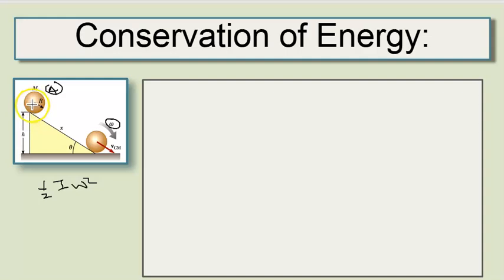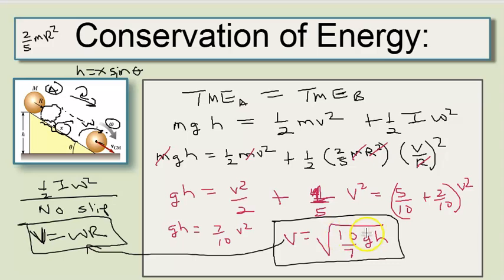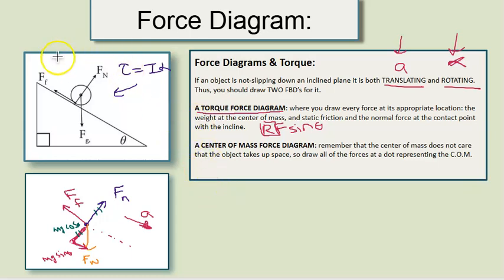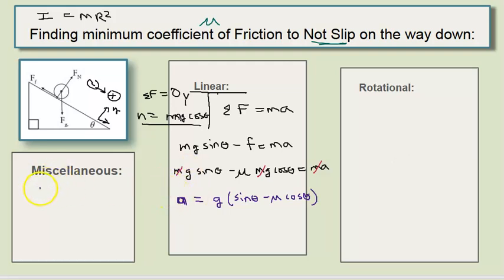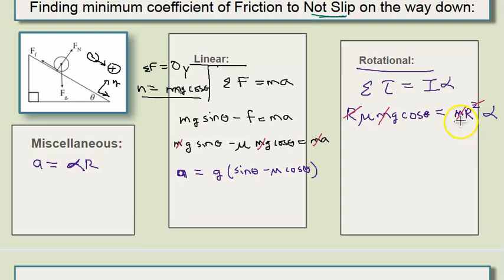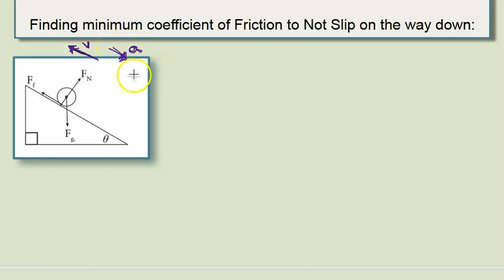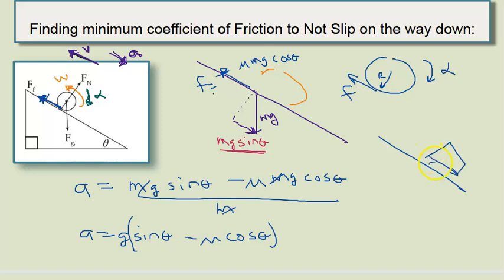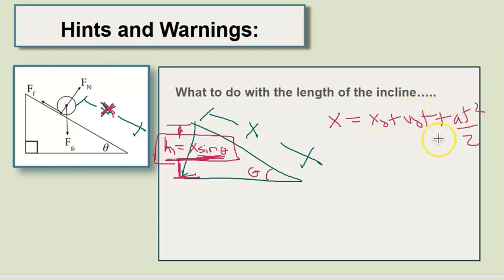AP Prep Torque Incline Lecture